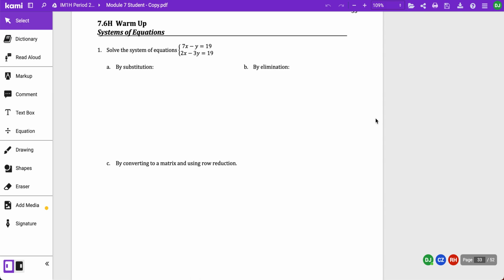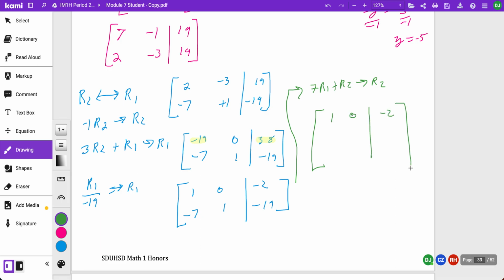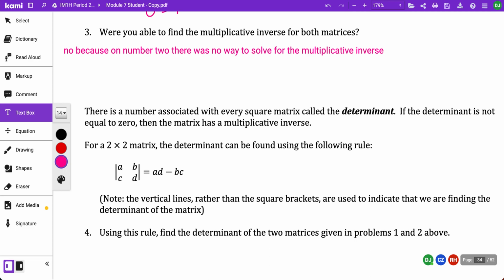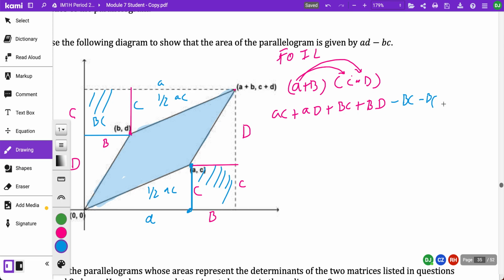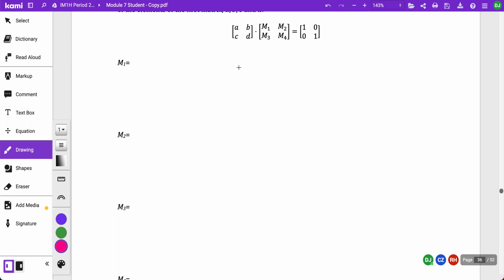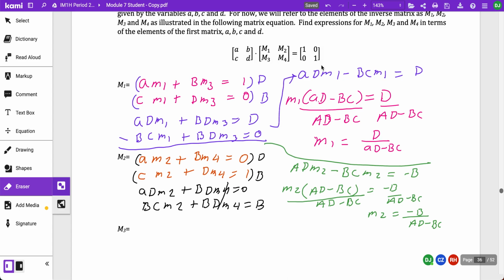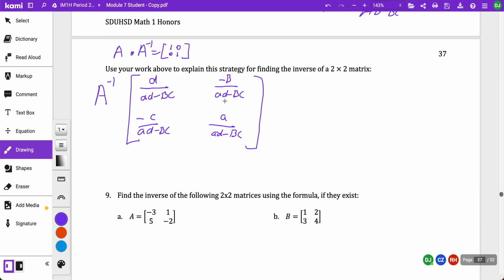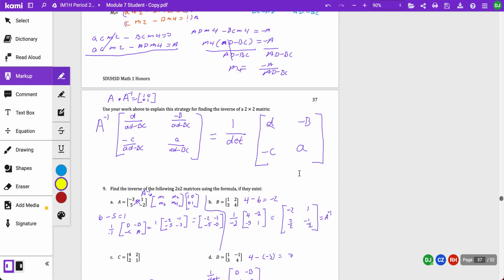IM1H Lesson 7.6 The Determinant of a Matrix